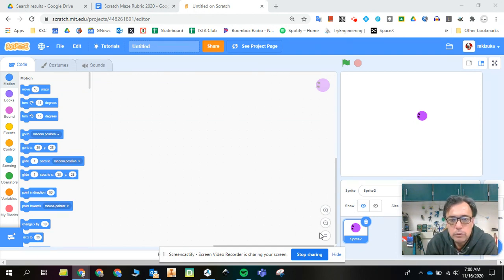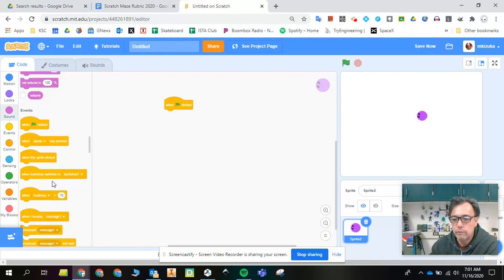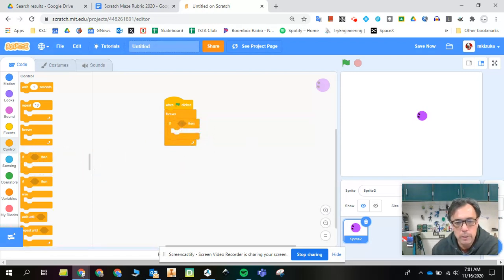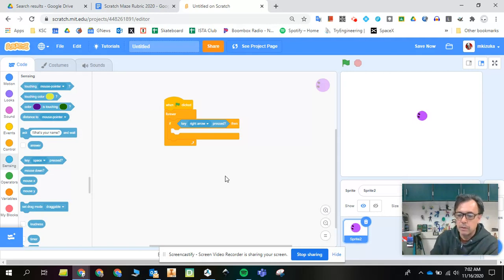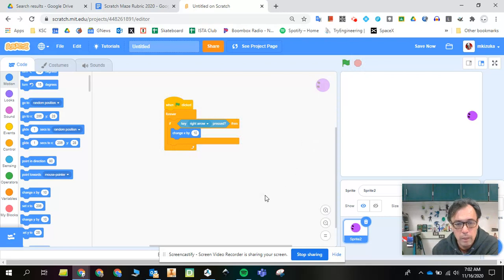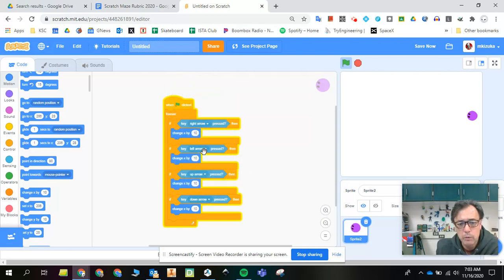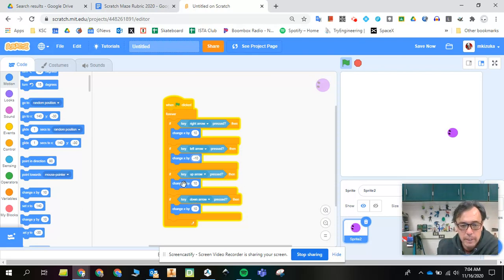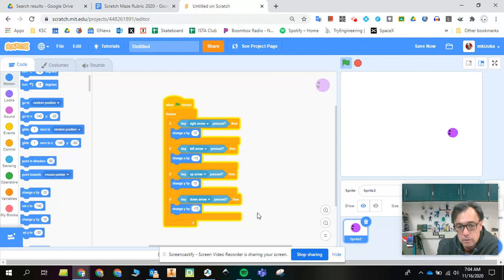Maze player sprite motion